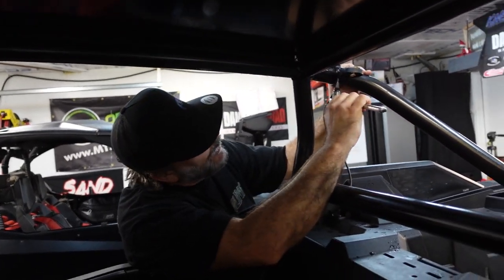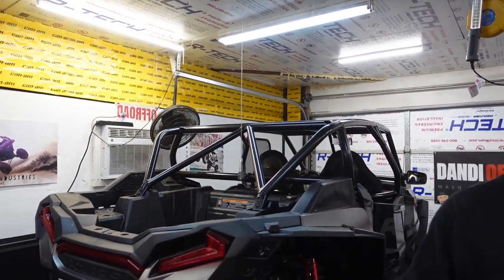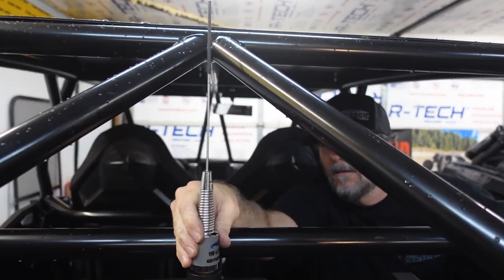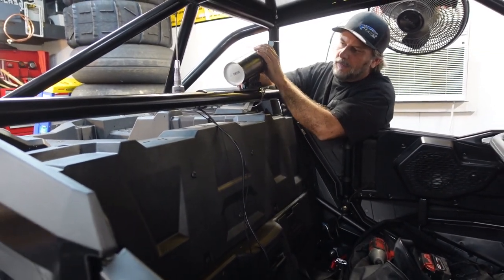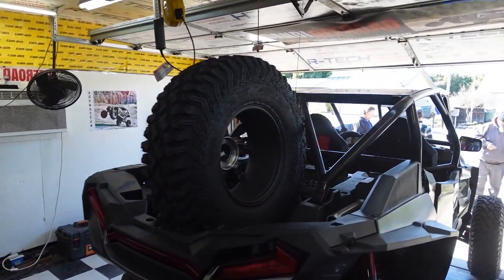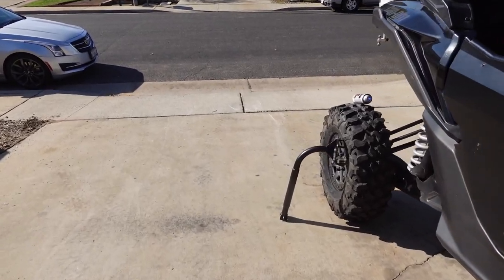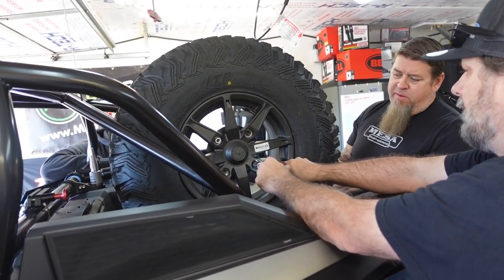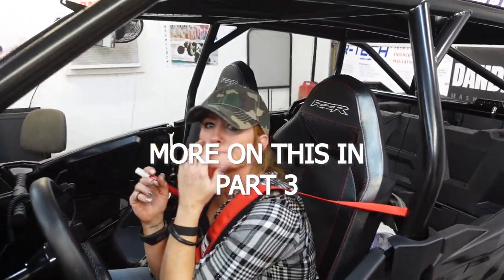NEXT! TURBO S X3 Prepping For Our Epic MOTHERF**ING Adventure Desert Riding Primm Barstow Offroading